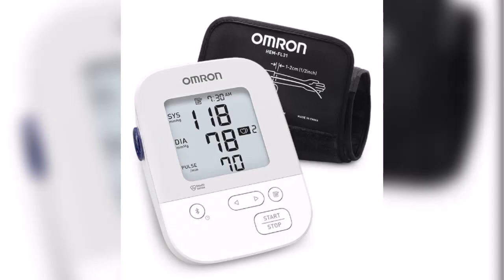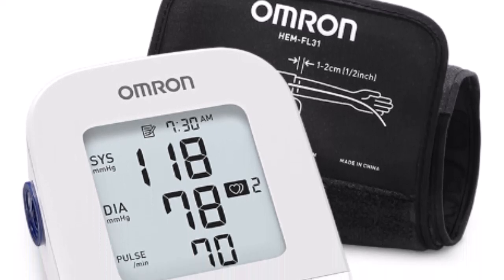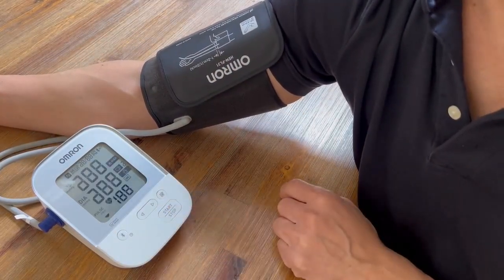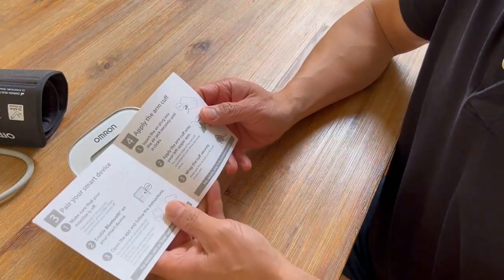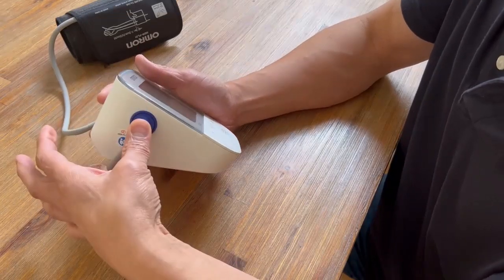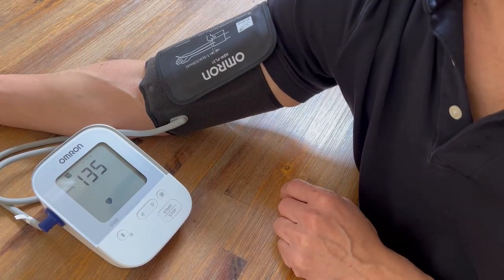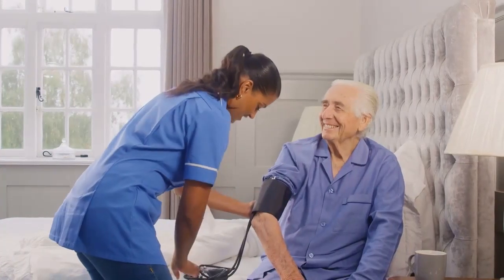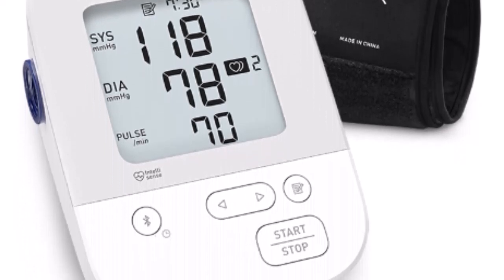OMRON Silver Blood Pressure Monitor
Do you know the feeling when you go to the doctor's office, and they take your blood pressure with that old, boring, and outdated machine? Well, say goodbye to those days, because the OMRON Silver Blood Pressure Monitor is here to spice things up!

Not only does it have a sleek silver design that will complement any home decor, but it also has advanced technology that accurately measures your blood pressure in just a few seconds. And you know what's even better? It can store up to 200 readings, so you can track your progress and see how much you've improved over time.

It's got an Easy-Wrap ComFit a pre-formed cuff that inflates 360° around the arm to help reduce measurement errors and help ensure inflation over your brachial artery. The Easy-Wrap ComFit cuff comfortably fits adult arms ranging from 9” to 17” in circumference.

And it's backed with a 3- year warranty, so try it out!